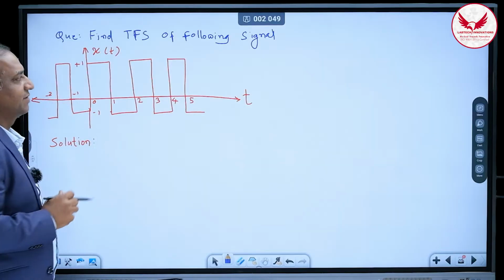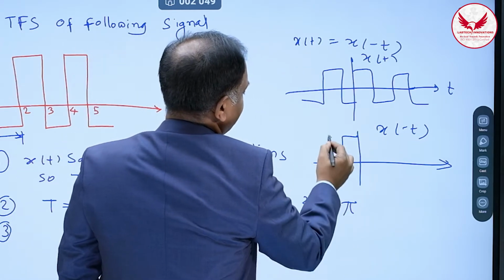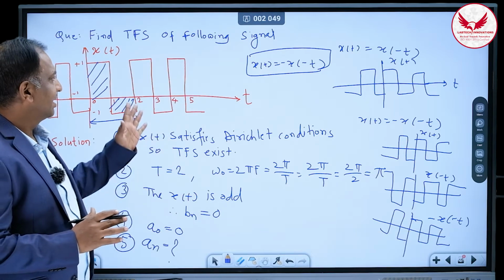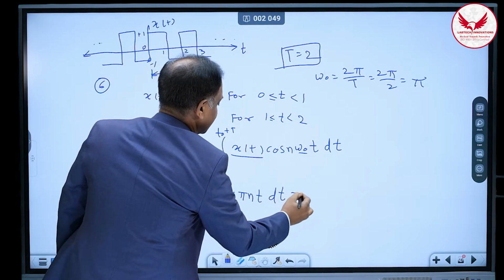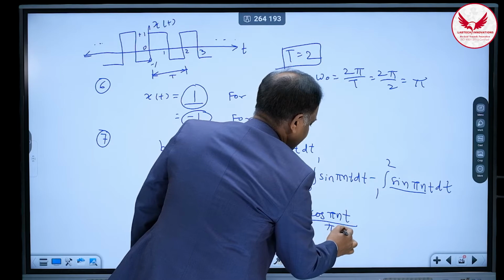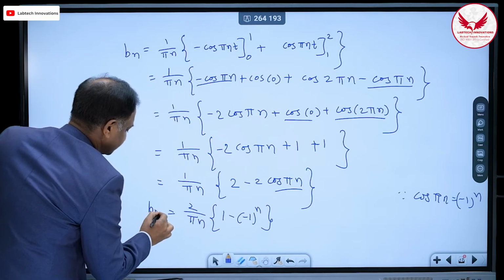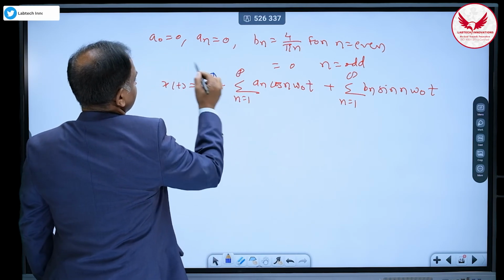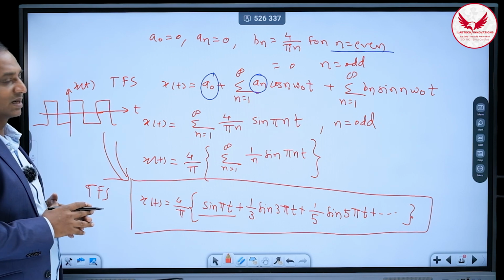Solved Problems on Trigonometric Fourier Series | Lecture 12.1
Solved Problems on Trigonometric Fourier Series | Lecture 12.1 | Fourier Series
The Fourier series is a mathematical tool used to decompose periodic functions into sums of simpler, sinusoidal functions (sines and cosines). This decomposition is fundamental in various areas of mathematics, physics, and engineering, especially for analyzing periodic signals.